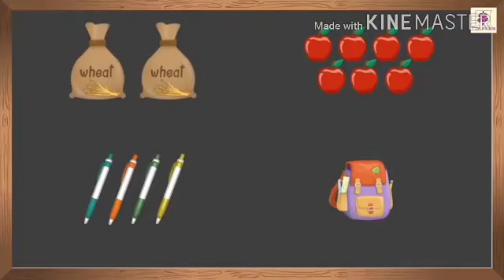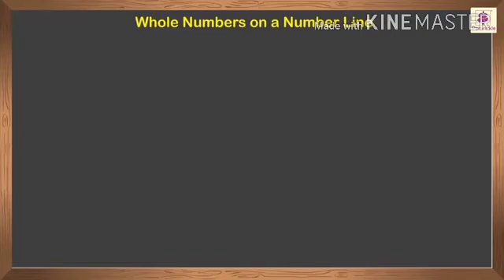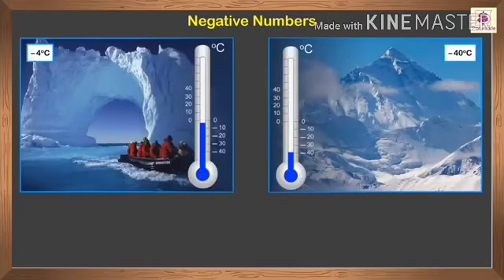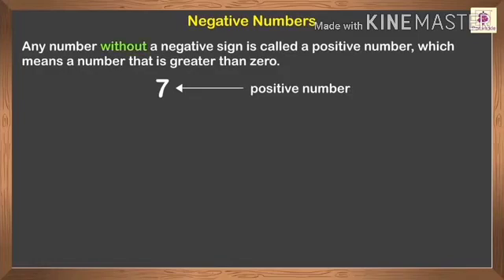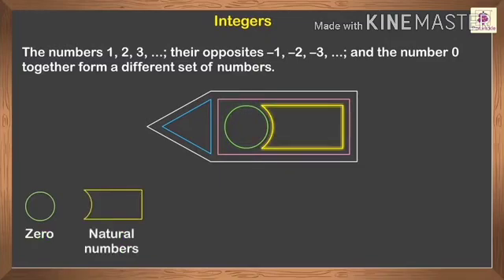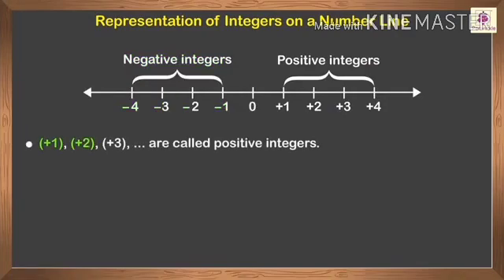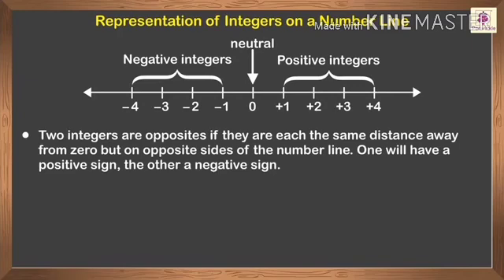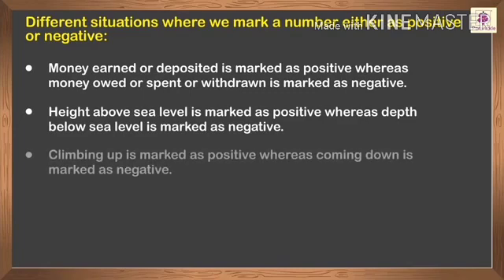Negative numbers and Integers